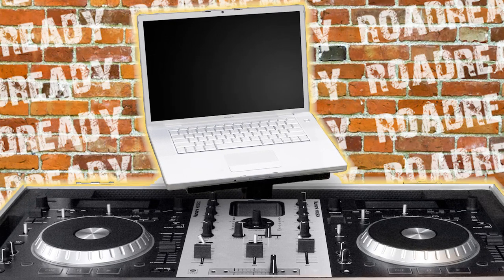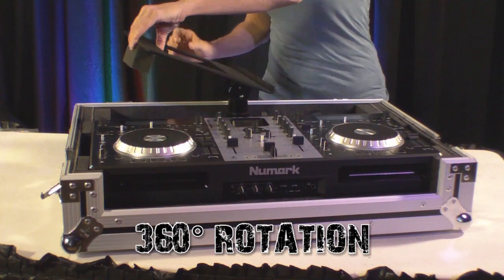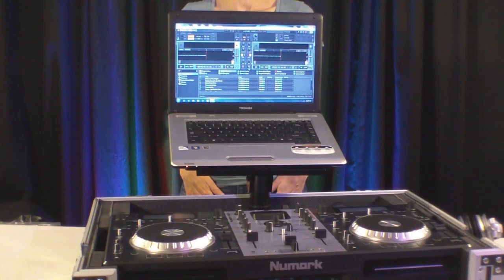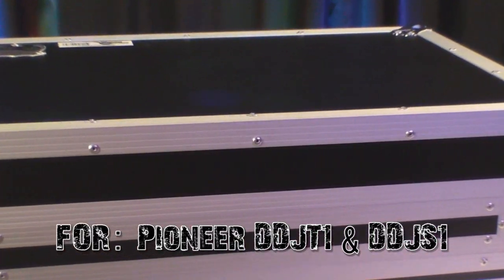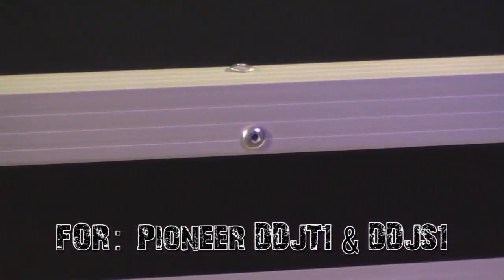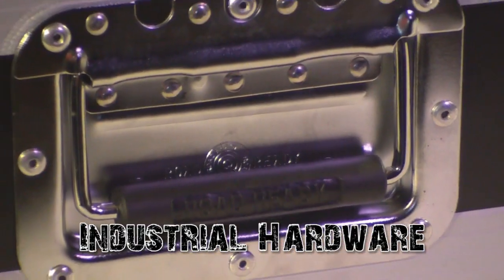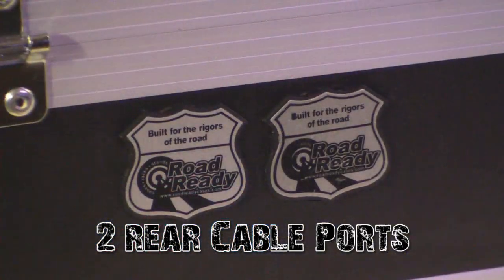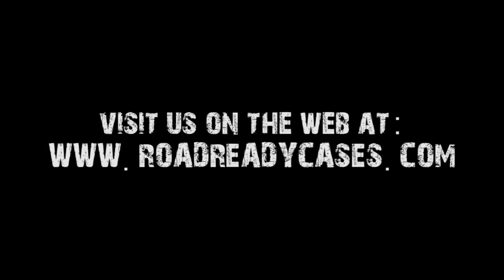Road Ready - RRDJCONTROLL HD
Our new RRDJCONTROLL Laptop Trayz case integrates a ventilated tilting laptop tray directly into the case. With the ability to rotate 360° and featuring up to 4" of height adjustability, our laptop tray is the most advanced in the industry and gives you complete control over your gear. And, as an added bonus, all our trayz fold down neatly inside of the case for storage; making transportation a breeze! It also features our unique rubberized, metal surface to provide your laptop with extra grip. And, it is not any bigger or heavier than our regular RRDJCONTROL. Light, Compact and Integrated. Now That's Cool! Built to house the Pioneer DDJ-T1, Pioneer DDJ-S1 and Numark Mixdeck controllers, this rugged beauty features beefy, stackable ball corners, industrial grade hardware, recessed latches and a front access panel for easy access to your gear. A rear cable port is also included, as well as an adjustable foam interior so you get a tight fit everytime. Road Ready Giving you perfect control!